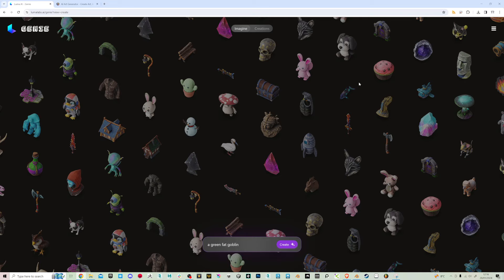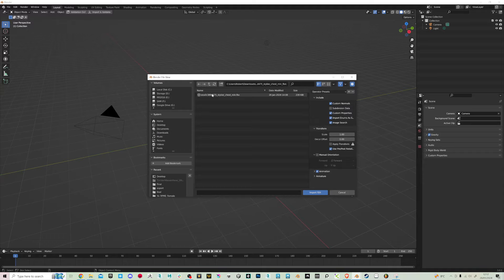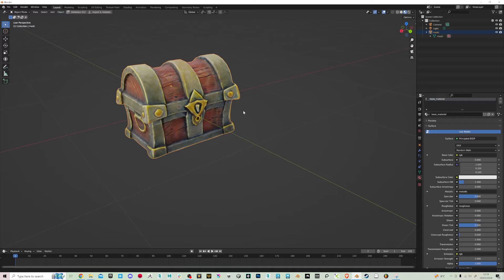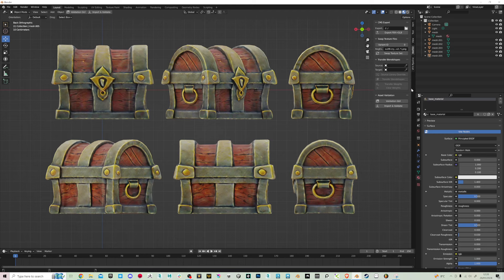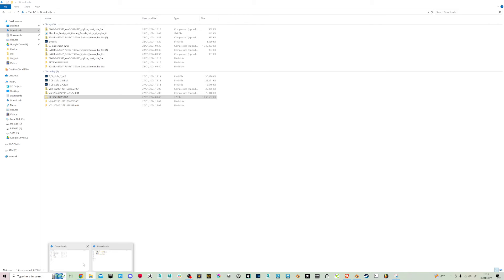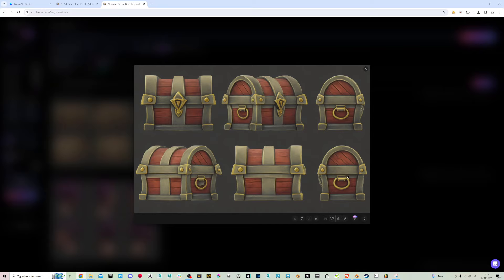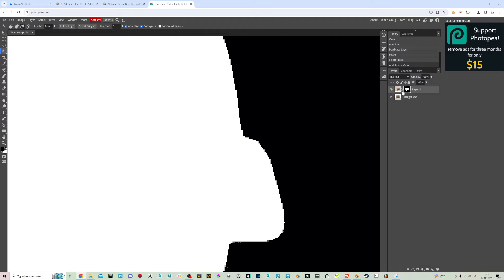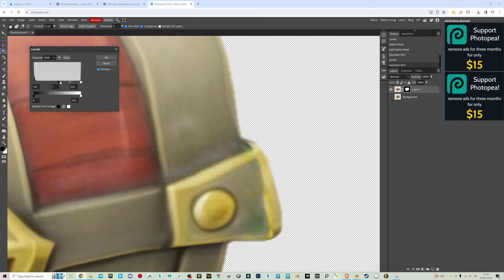Ai pipeline - Tutorial 1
Welcome to a creative journey in 3D asset creation! Follow these steps to explore a unique AI approach using Lumalabs Genie, Blender, and other handy tools: next video

🕐 00:00 Step 1: Generate a 3D mesh in Lumalabs Genie

Step 2: Upscale your chosen model and wait patiently (approx. 5-10 minutes) - Refresh the page if needed.

🕐 00:47 Step 3: Download your creation as FBX and import it into Blender.

🕐 02:40 Step 4: Duplicate the mesh in 6 positions or more to suit your preference.

🕐 03:50 Step 5: Capture the screen with the grid off and upload it to

🕐 05:20 Step 6: Refine the prompt and set the value between 40 and 60 for optimal results.

🕐 08:55 Step 7: Check the results and download your enhanced creation.

🕐 09:57 Step 8: Utilize the image as a texture stencil and paint over models already positioned.

🕐 15:55 Step 9: Refine texturing or, for 2D adjustments, use

This tutorial aims to assist the creative process. Keep in mind that AI generation requires technical knowledge, especially in 3D. For a solid foundation, learn correct workflows for topology, UVs, texturing, and low/high poly baking. True industry impact from AI may take at least 5 years.

I'll be employing this process for small asset creations and encourage you to share your work and seek advice. Remember, this is just one AI approach and may have artifacts and noise.

🔗 Links:

Happy creating, and I can't wait to see your innovative work!